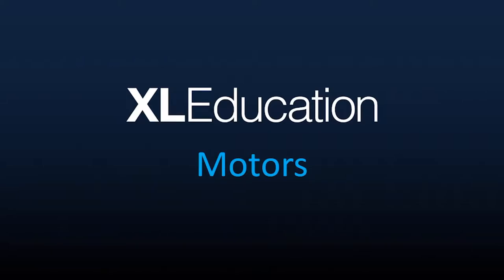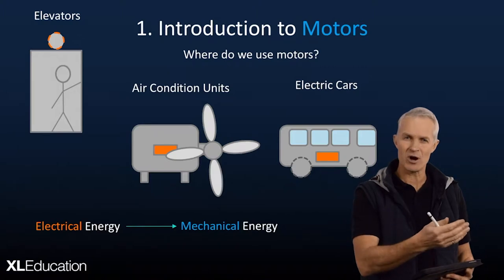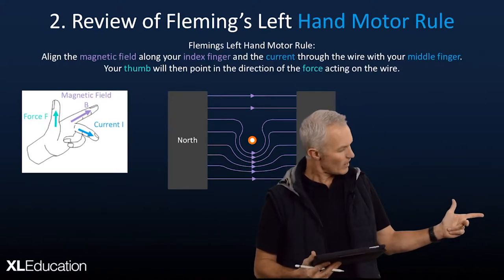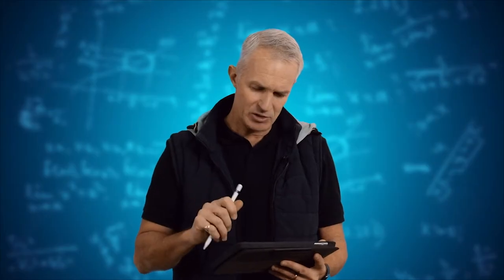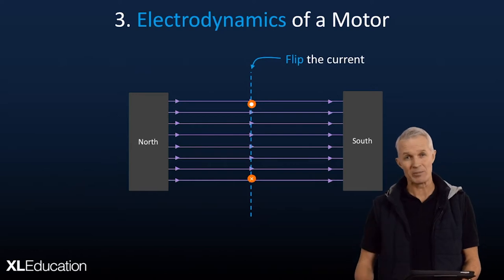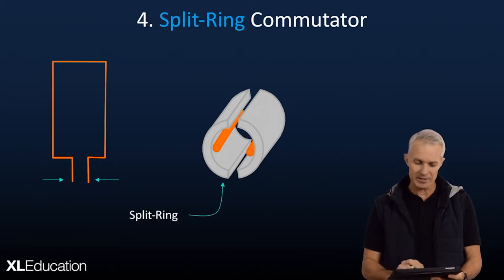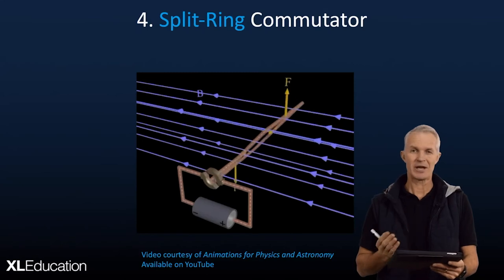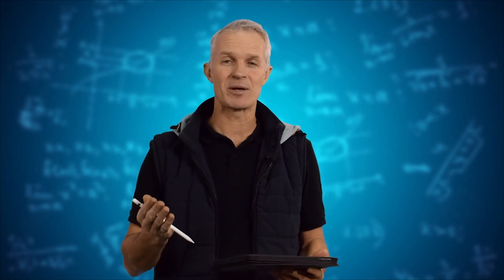Electrodynamics - Motors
An overview of the electrodynamics section of motors - building on Fleming's Left Hand Rule, through to the structure and application of motors.